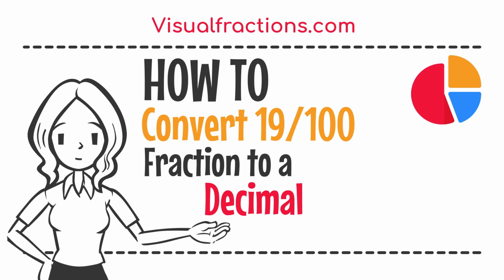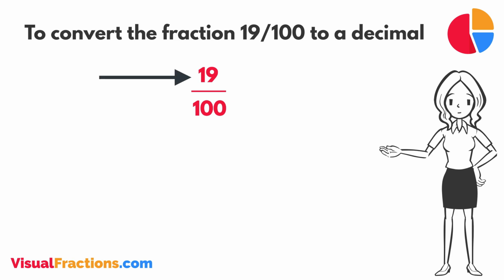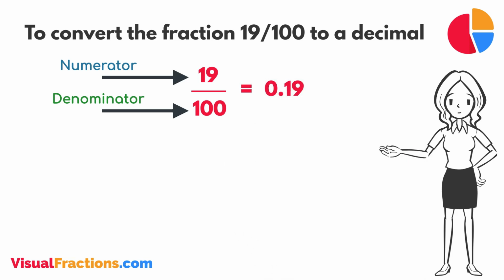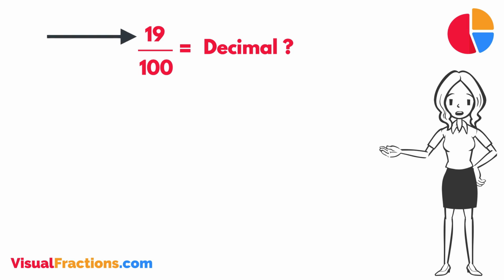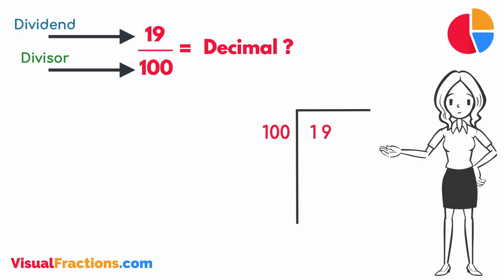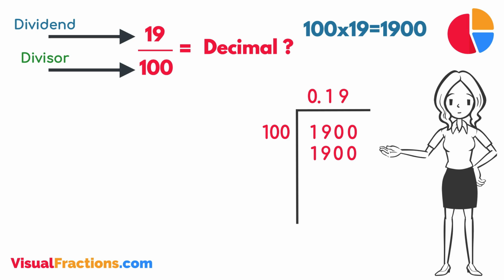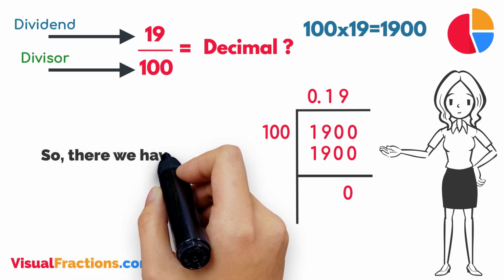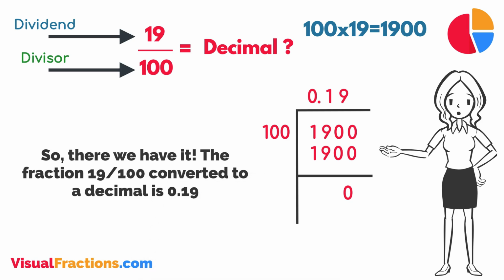Converting 19/100 to a Decimal: A Step-by-Step Tutorial